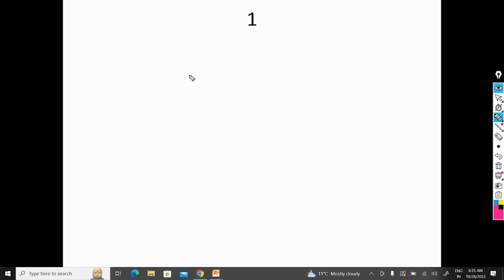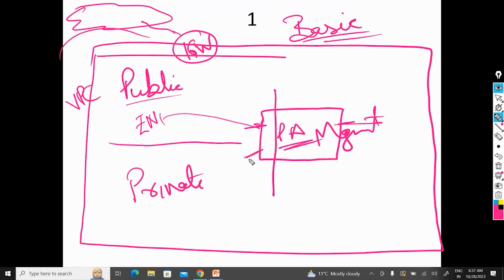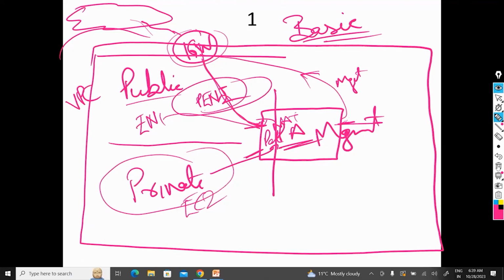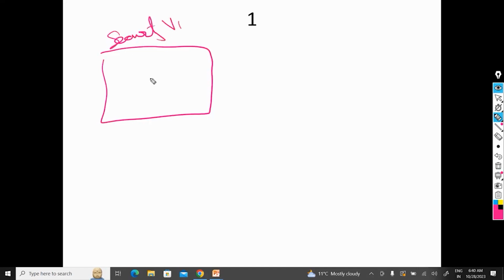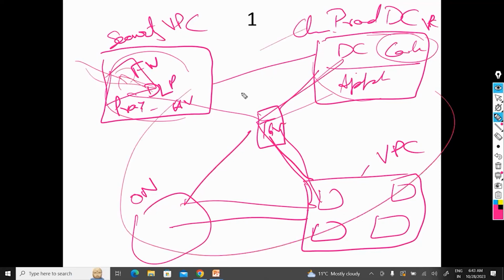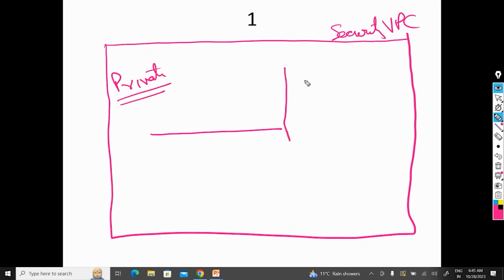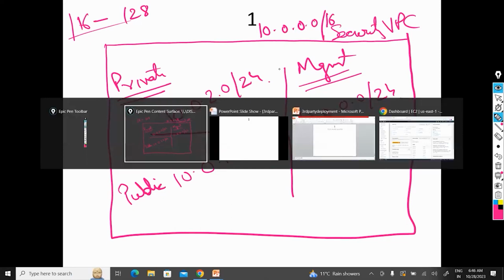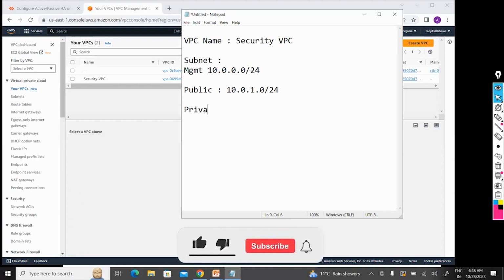Palo Alto Firewall Deployment in AWS Cloud Part1 | Hot Interview Question and Answers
🔥 Ready to master Palo Alto Firewall deployment in the AWS Cloud? Join us for Part 1 of our comprehensive series, where we delve into the intricacies of deploying Palo Alto Firewalls in AWS Cloud environments. Get ready for hot interview questions and expert answers that will help you ace your next interview! 🌐

4 Firewall Combo(Palo Alto, Fortigate, Checkpoint and F5 Advanced WAF)